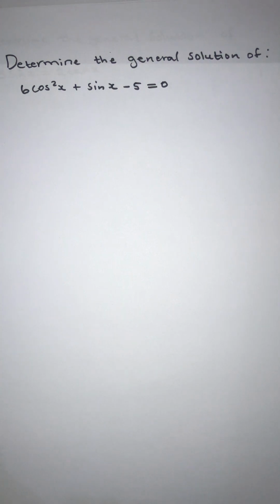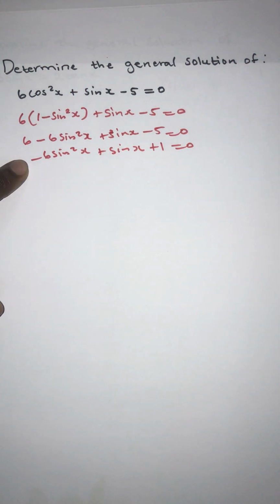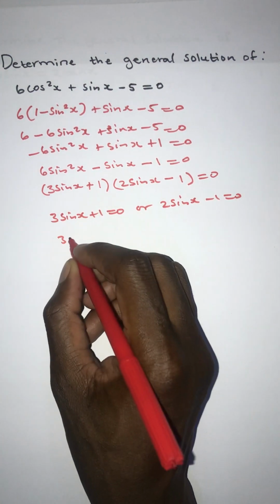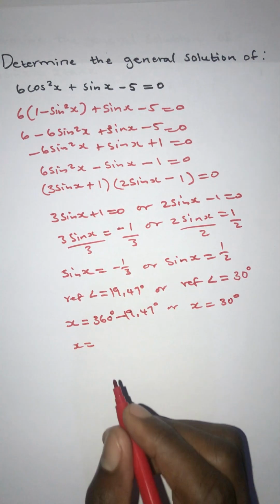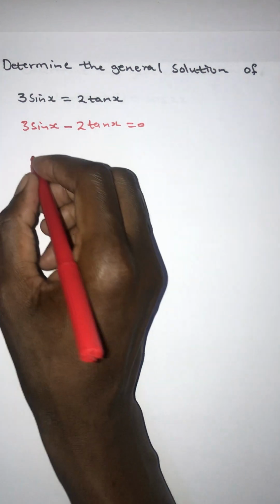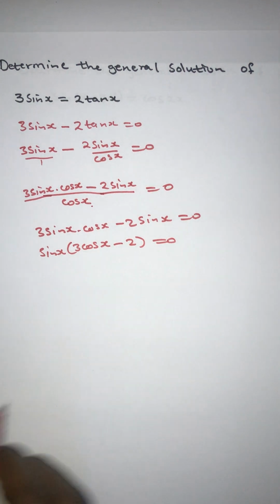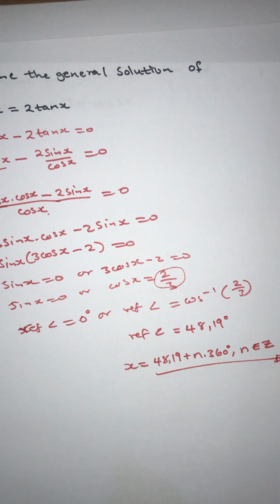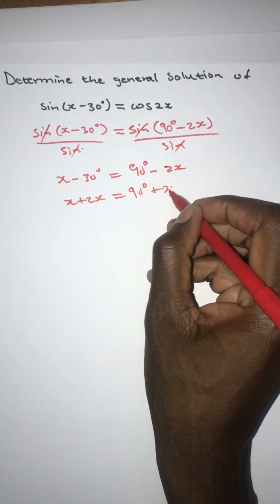Determine the general solutions.